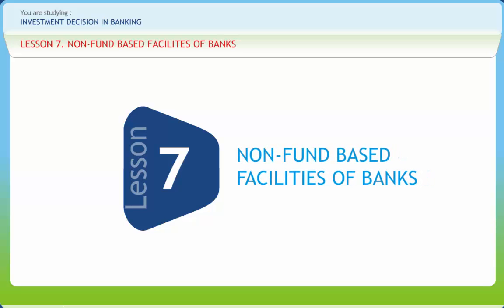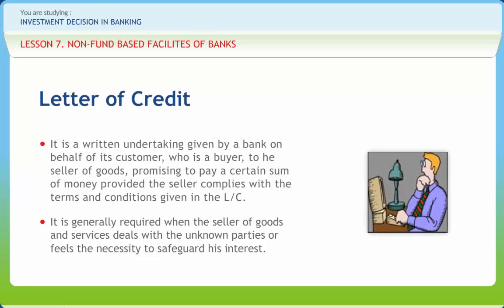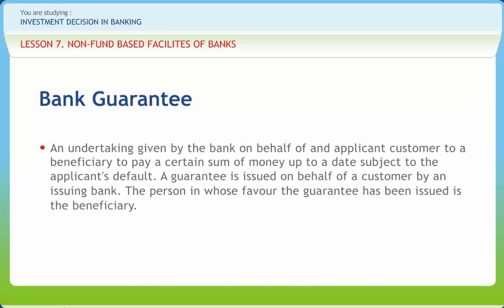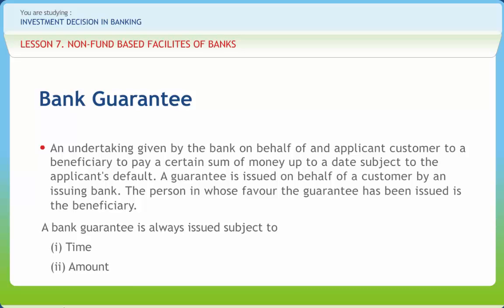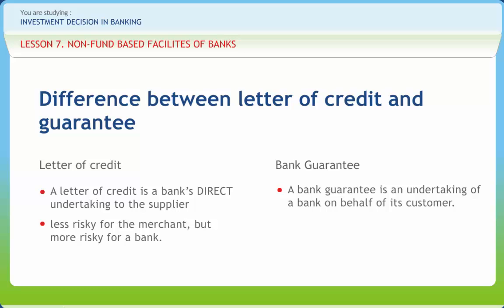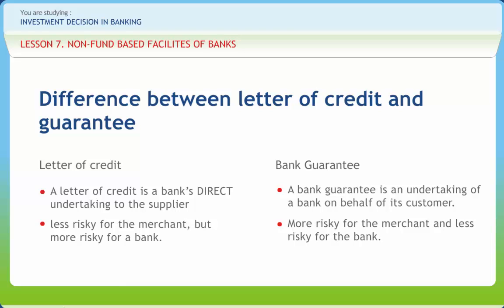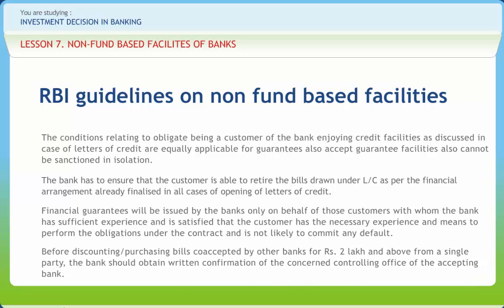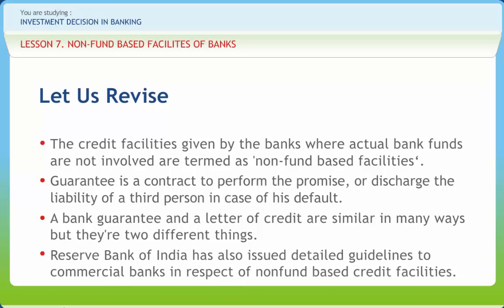Investment Decision in Banking 07